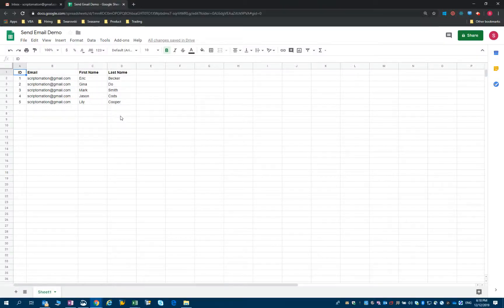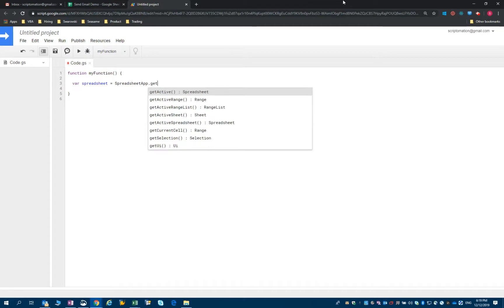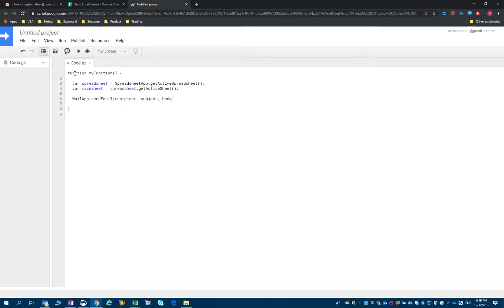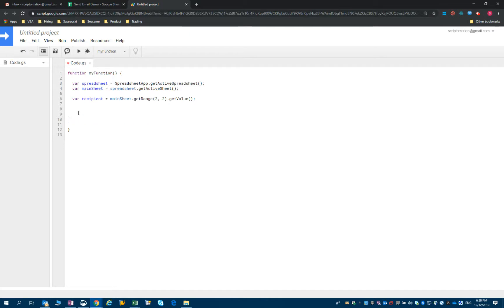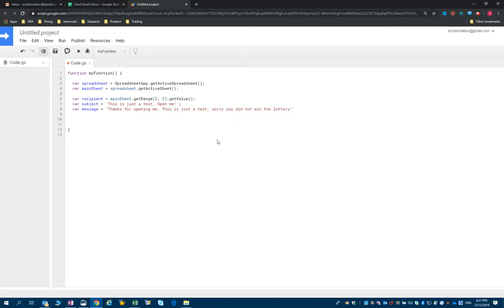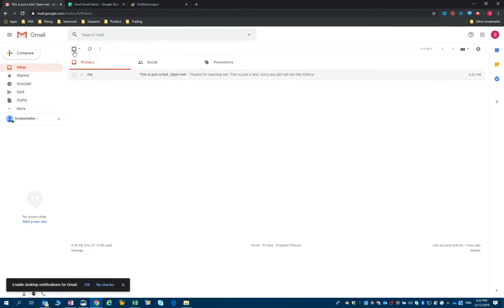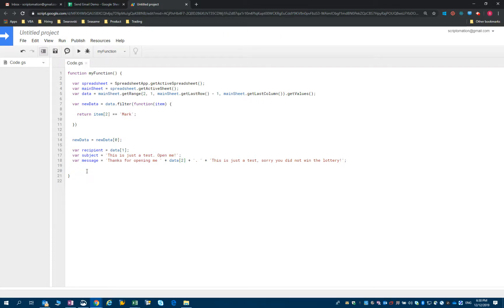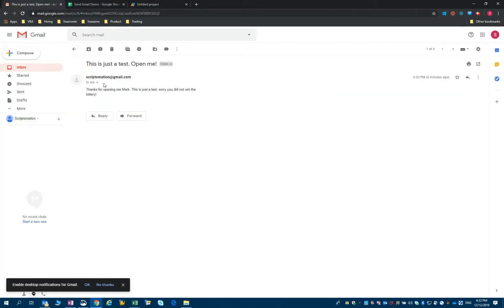Google Apps Script - How To Send An Email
I will show you in this video how to use Google Apps Script to send an email. We will use data stored in a Google Sheet and write a little script doing just that. I will guide you through two different ways to do this (1) targeting specific cells in the sheet and (2) filtering through a data range.